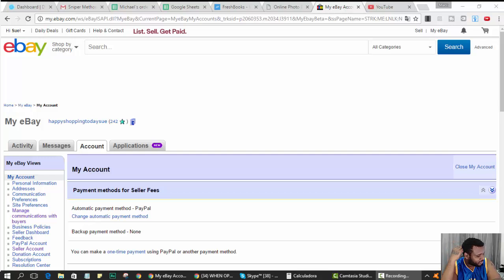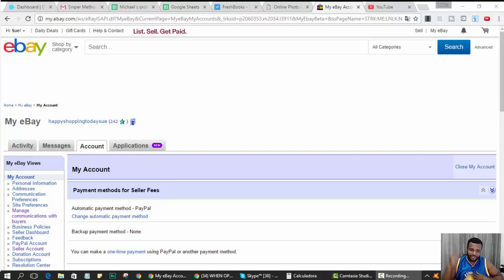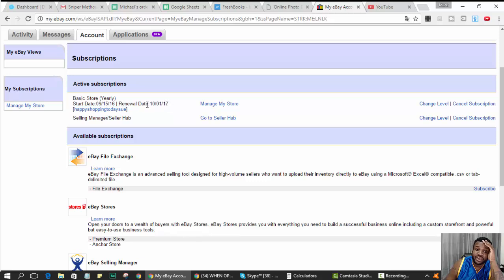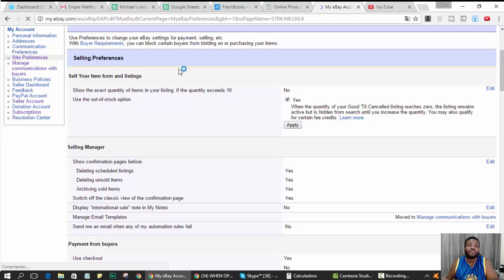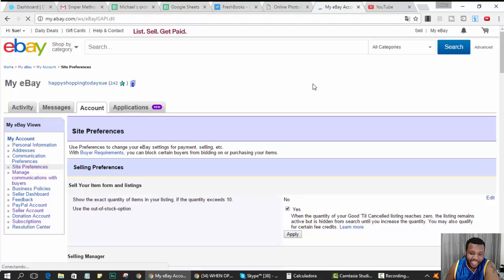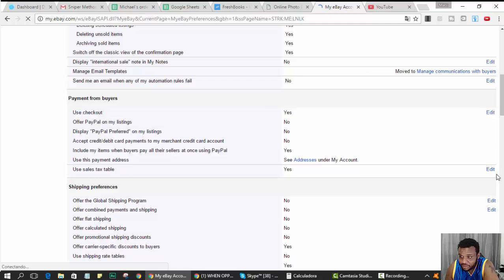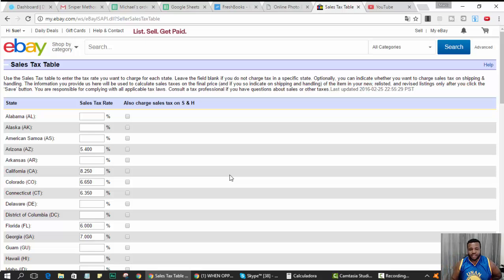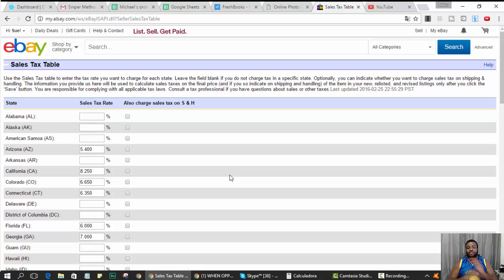Setting Up Your eBay Correctly to Drop Ship on eBay and Make Money Drop Shipping on eBay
I have been procrastinating on making this video on setting up your ebay account for drop shipping on ebay/